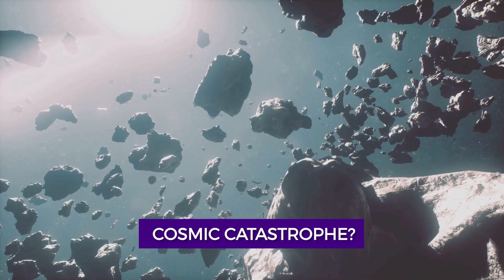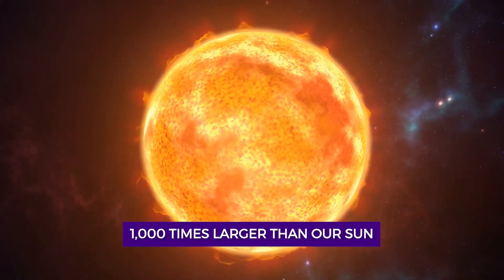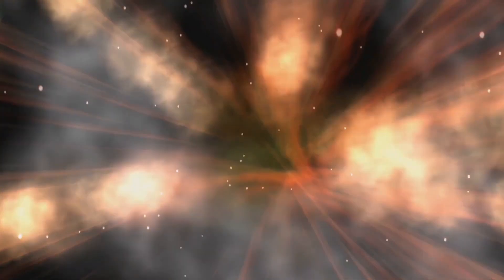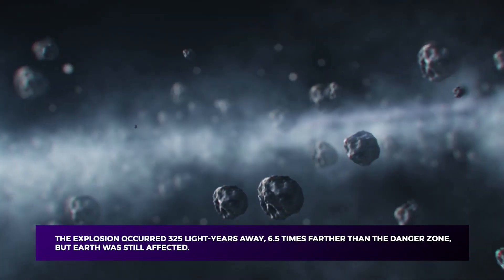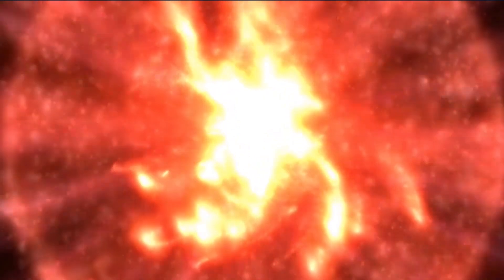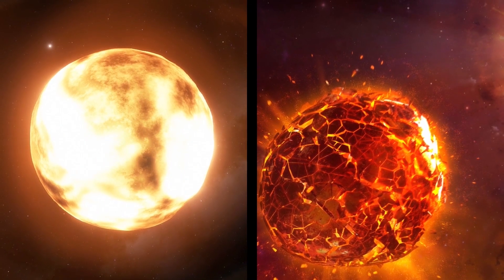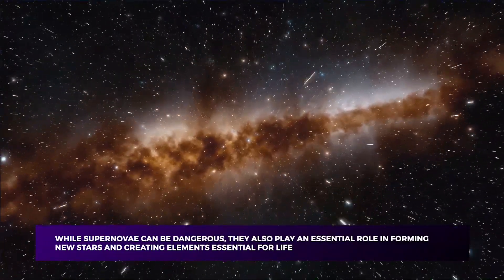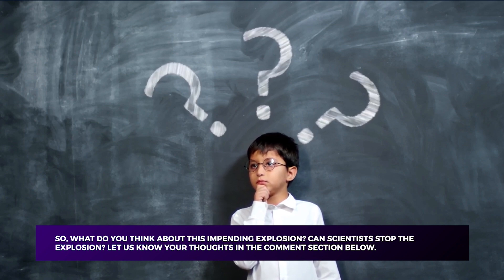The Supernova Explosion Is NEAR!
NASA Just Announced That Betelgeuse FINALLY Exploded & You Can See It In The Sky

Inspired by NASA Just Announced That Betelgeuse FINALLY Exploded & You Can See It In The Sky

Inspired by NASA Just Made A Terrifying Announcement About Betelgeuse Explosion Happening Soon!

Inspired by NASA Chief Just Made A Terrifying Announcement About Betelgeuse Explosion!

Inspired by Betelgeuse Is FINALLY Exploding in September 2022!

Inspired by NASA Just Confirmed That Betelgeuse FINALLY Exploded & You Can See It In The Sky